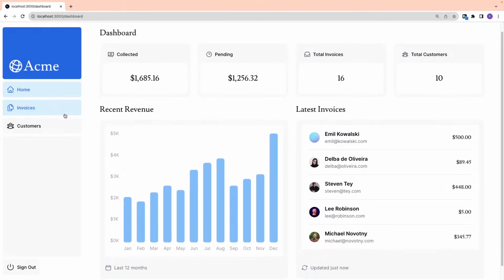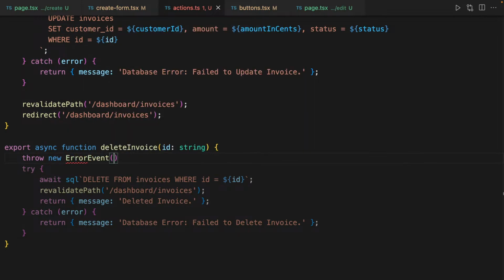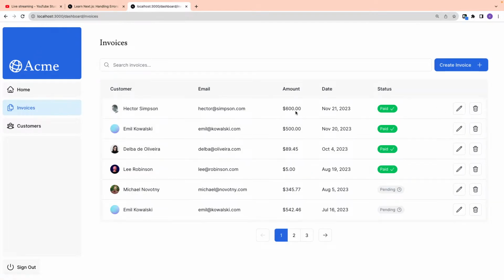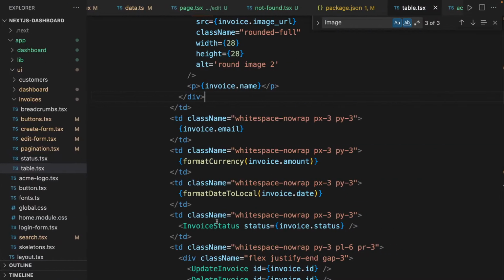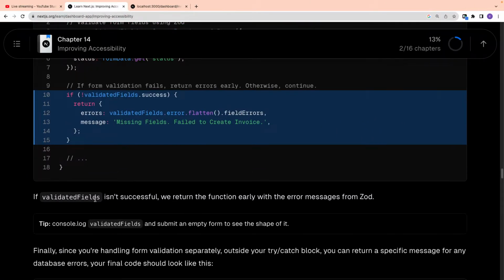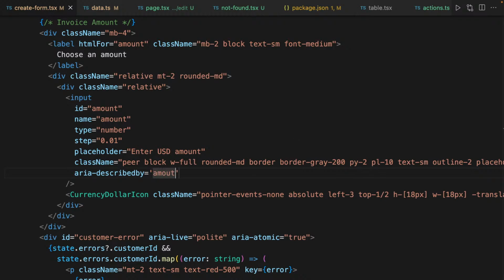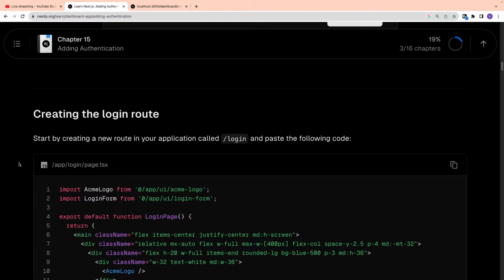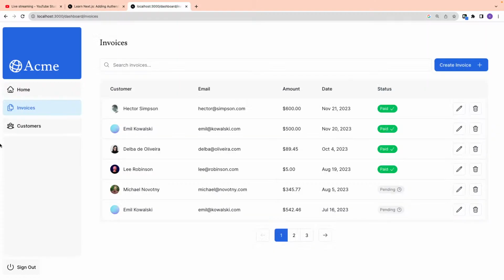Build Dashboard App with Next.js 14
Build dashboard app with next.js 14. Learn Next.js with Docs in this live stream. You will learn various concepts of next.js 14 like server components, client components, routing, data fetching with route handlers, server actions, forms handling, linking, navigation, cookies, headers, caching, revalidation, styling, pages and layouts, route groups and other concepts.